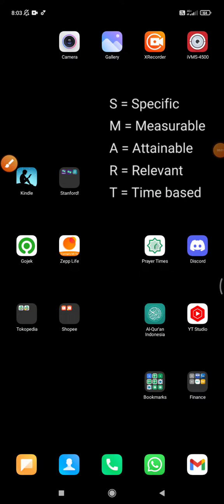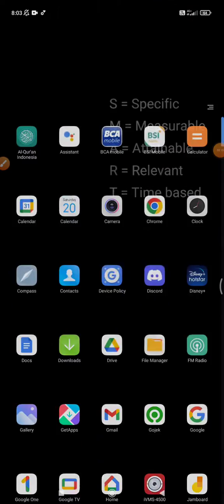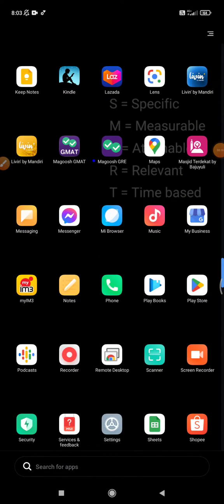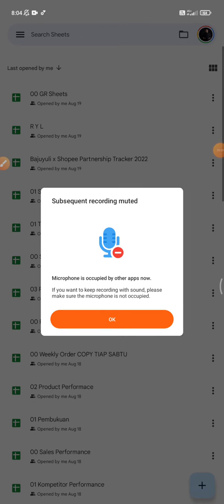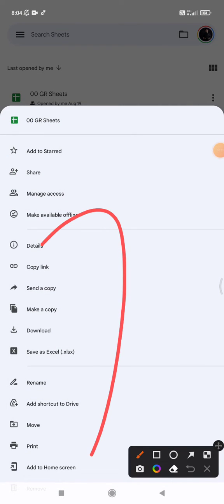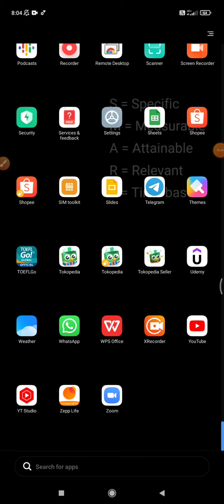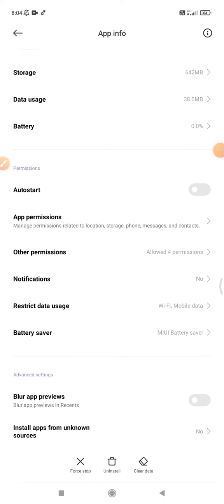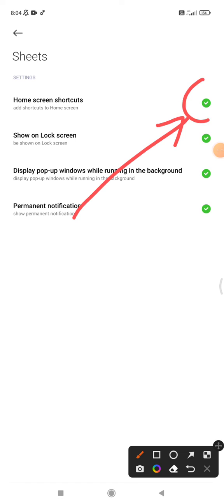Add to Home Screen Not Working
here the solution for your Android phone if you can't see the result of add to home screen